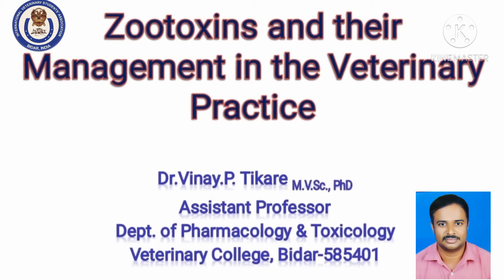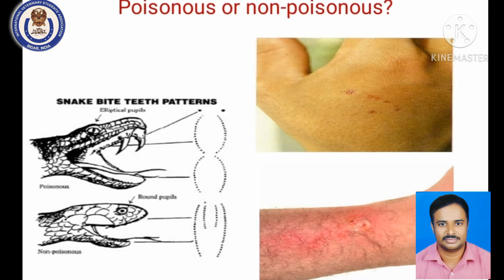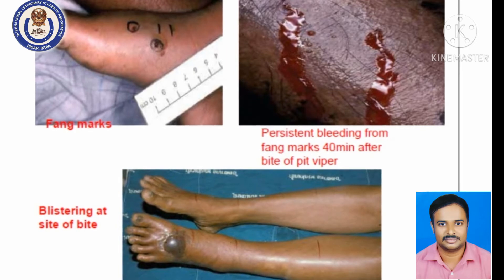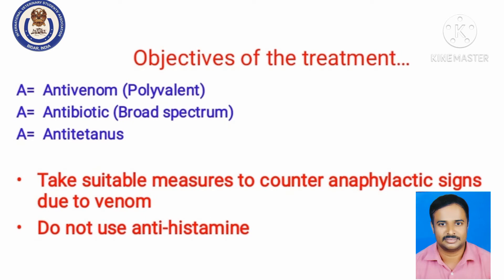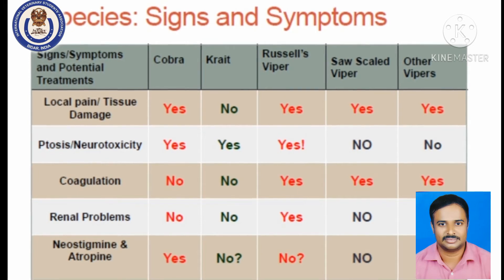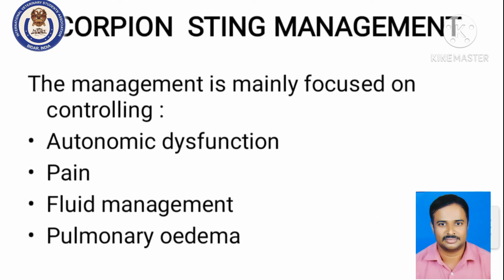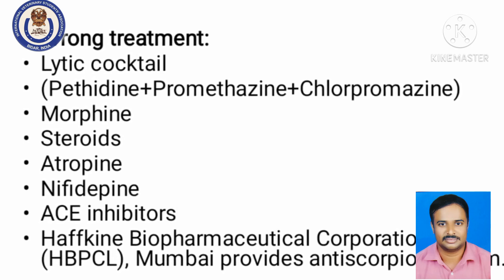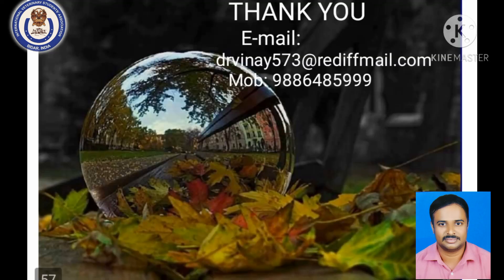Voice No :4 ZOOTOXINS & THEIR MANAGEMENT IN THE VET PRACTICE.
Dr. Vinay Tikare
Assistant Professor
Dept.of Veterinary Pharmacology & Toxicology
Veterinary College, KVAFSU, Bidar
Press bell🔔 icon to not to miss any video of us.